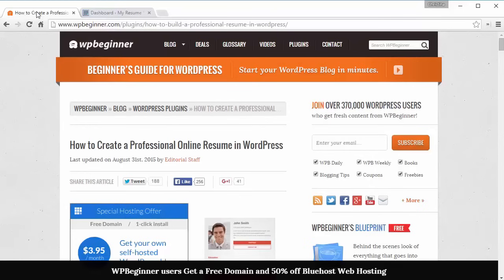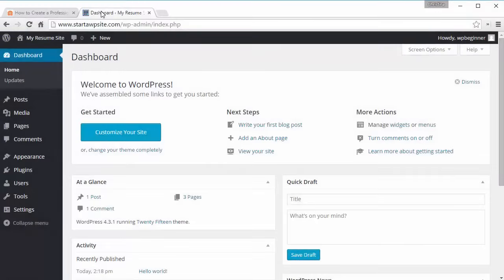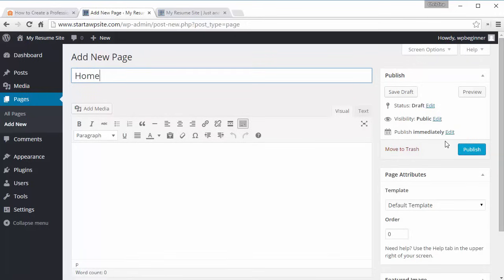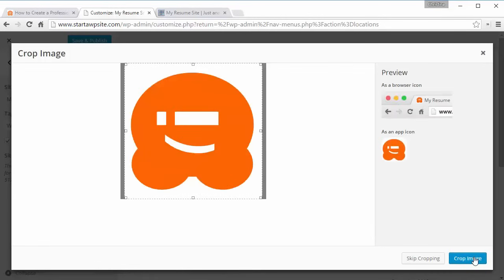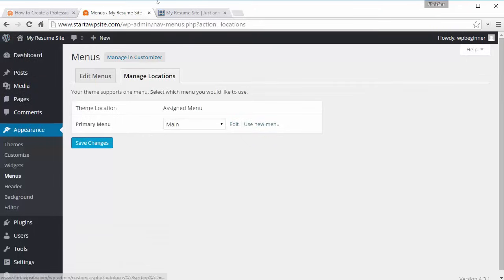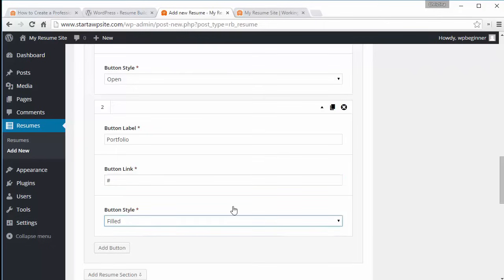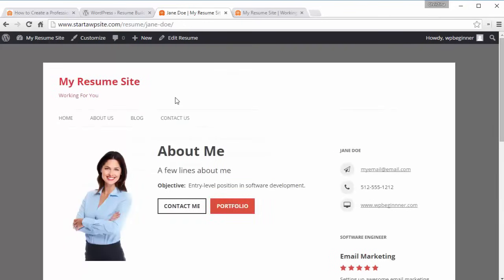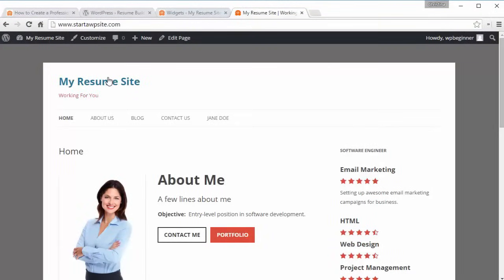How to Make a Resumé Website in WordPress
A resume is a good way for you to explain your skills to a potential employer or anyone curious about your skillset. Normally you would email it out as a form but you can also set up a site to show your resume. In this video, we will show you how to create a online reume site in WordPress.

Summary of this tutorial:

Creating a reume site with WordPress can seem fairly confusing to start with but we will show you how to easily set up a site for your resume.

Start by signing up with a WordPress hosting company and setup WordPress. For this we used HostGator, but you can use any one of the top WordPress hosting providers listed here because they'll all give you a free domain:

Select a theme that you would like to have on your site and customize it to look how you want. You can create a menu under Appearance, Menu

Most of your other customization options are under Appearance, Customization.

After your site is set up how you would like, you would want to go into Plugins, Add new and install and activate teh resume builder plugin.